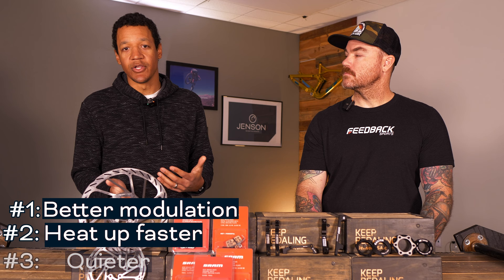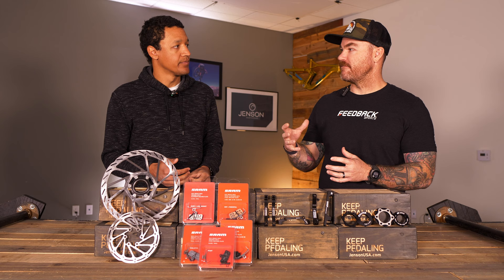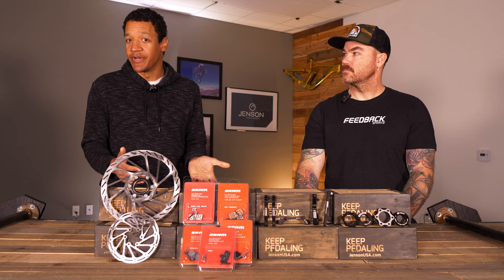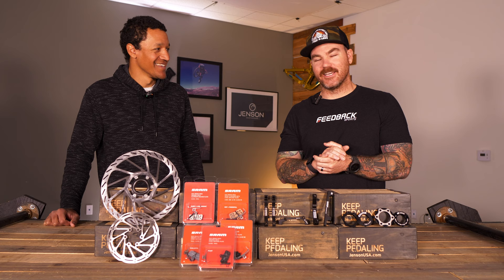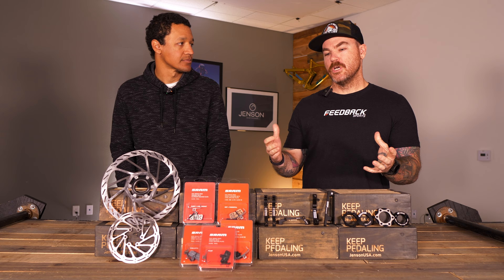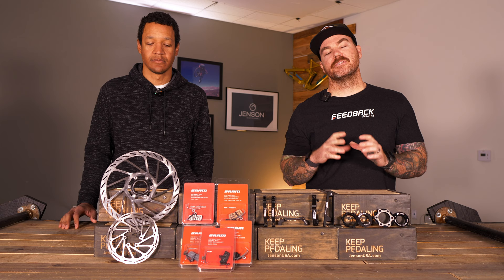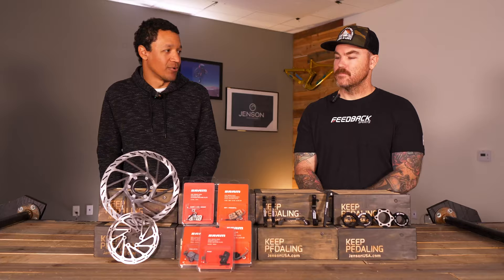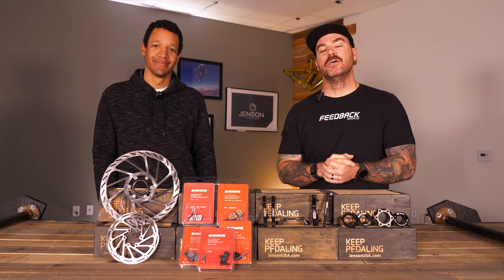Brake 101: How to Set Up and Adjust MTB Brakes!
Brakes, an incredibly important yet overlooked part of your bike that plays a huge part in how much performance you can get out of it. Every rider needs to know how to set up MTB brakes! We thought it would be a great idea to put together a Brake 101 intro video explaining all things brakes, from bedding them in to, to adjusting your levers, to choosing the right rotors for your ride. There are a million videos out there about how to bleed your brakes and a lot of systems are different in that aspect so we left that out, but we made sure to cover plenty more important topics in this video. We want to make sure that by the time you've reached the end of the video, you feel confident that you're able to get your brakes dialed in like a pro. Join Darin and Mark as they go over a variety of brake-related topics in hopes we can get you all out there with properly functioning brakes to keep your rides safe, long-lasting, and enjoyable!

Timecodes
0:00 - Intro/Reel
0:40 - Brake Bedding Process
4:45 - LEVER ADJUSTMENTS
5:50 - Lever Reach
6:36 - Lever Angle
8:35 - Tool-free Adjustment (SRAM Code RSC)
10:23 -BRAKE PAD MATERIAL
10:55 - Metallic vs. Organic
14:07 - Cleaning Your Pads and Rotors?
15:00 - Pad and Rotor Contamination
16:46 - ROTORS AND ADAPTERS
17:35 - Why You Might want to Consider Upgrading Rotors
20:03 - Rotor Adapters
21:41 - Mounting Options/Adapters
22:47 - Summary/Outro